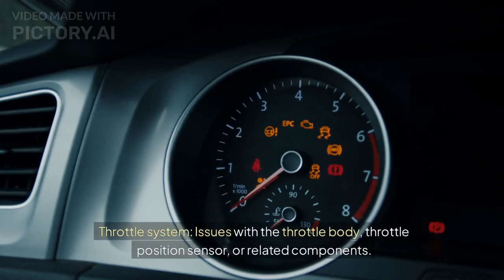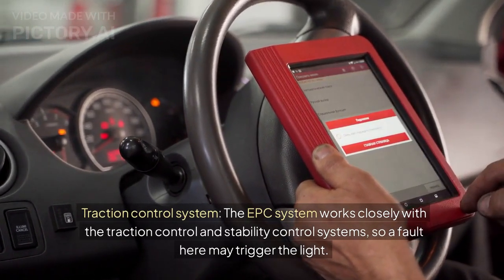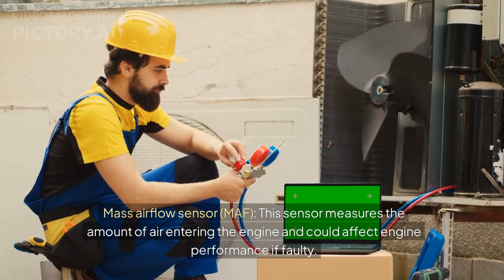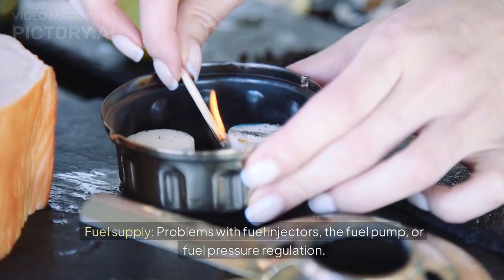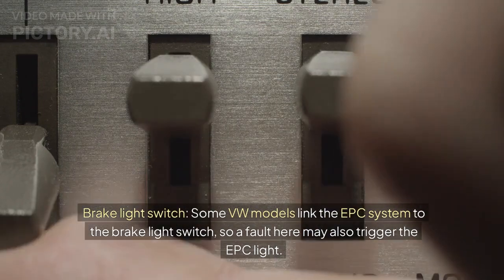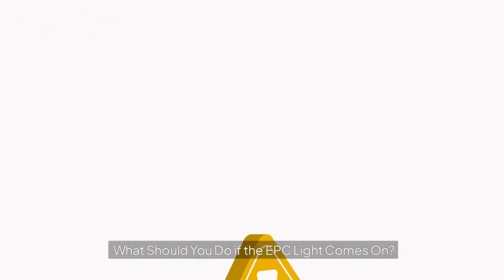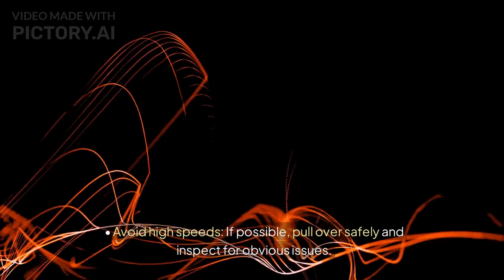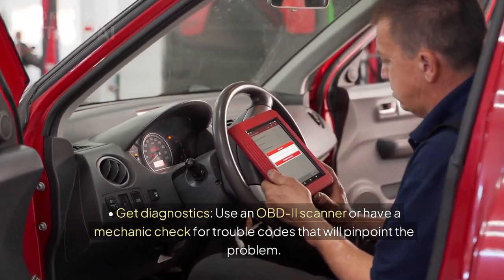How Do I CLEAR an EPC fault?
The EPC warning light (Electronic Power Control) is a specific warning indicator found in many modern vehicles, especially those from Volkswagen Group (including Audi, SEAT, Skoda, and VW models). It is related to the vehicle's engine and throttle system.

When the EPC light comes on, it indicates a problem with the vehicle’s engine management system or one of its related components. These components typically include:

Throttle system: Issues with the throttle body, throttle position sensor, or related components.
Traction control system: The EPC system works closely with the traction control and stability control systems, so a fault here may trigger the light.
Mass airflow sensor (MAF): This sensor measures the amount of air entering the engine and could affect engine performance if faulty.
Engine sensors: Such as oxygen sensors, crankshaft or camshaft position sensors.
Fuel supply: Problems with fuel injectors, the fuel pump, or fuel pressure regulation.
Brake light switch: Some VW models link the EPC system to the brake light switch, so a fault here may also trigger the EPC light.
What Should You Do if the EPC Light Comes On?
Drive with caution: The car might go into "limp mode" (reduced power) to prevent further damage.
Avoid high speeds: If possible, pull over safely and inspect for obvious issues.
Get diagnostics: Use an OBD-II scanner or have a mechanic check for trouble codes that will pinpoint the problem.

How to Fix the EPC Light on a Volkswagen
Epc problem volkswagen
edc earning light problem
vw golf epc error
how to fix epc error on volkswagen golf
how to fix epc error vw golf
vw volg how to fix epc light error
light error vw golf
light error epc
EPC Light on VW Golf and Polo

How do I clear epc fault Volkswagen